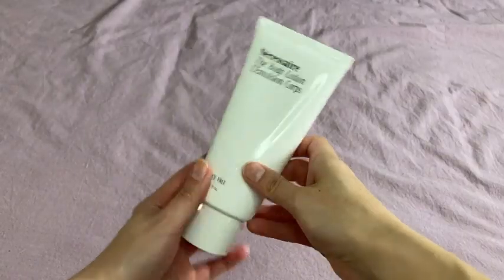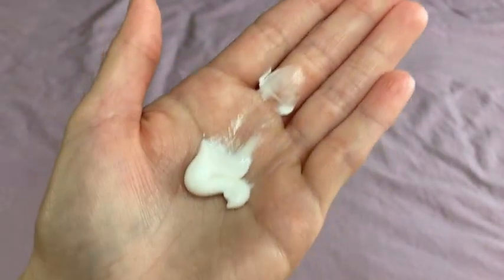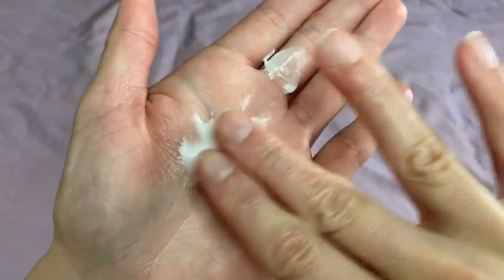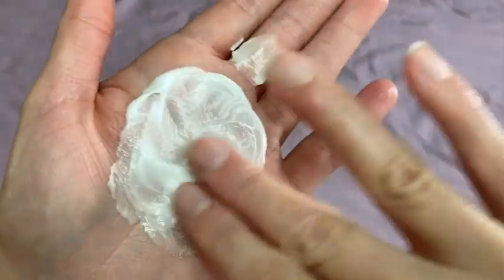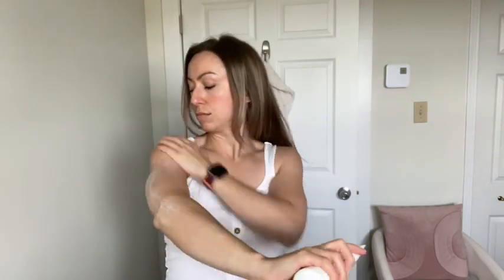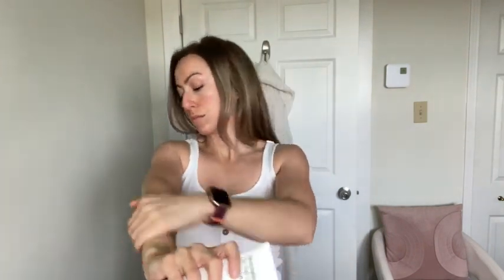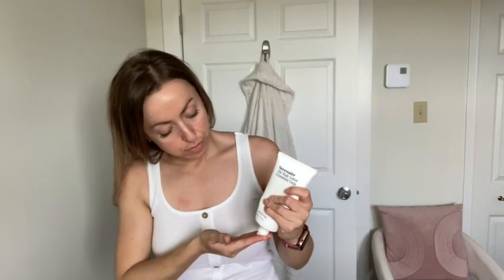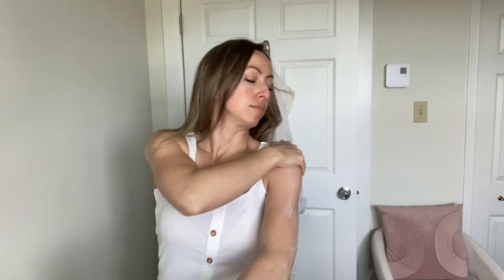Necessaire The Body Lotion | Our Point Of View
Check Our New Website For Amazing Deals!

SKINCARE FOR THE BODY: A fast-absorbing multi-vitamin replenishing treatment for the skin with Niacinamide, Peptides, Vitamins and Omegas to moisturize, replenish and strengthen the skin.
CLINICALLY-PROVEN INGREDIENTS: Plant Oils naturally rich in Vitamins C-E and Omegas 6-9 replenish the skin. 2 Peptides help firm the skin. Niacinamide helps strengthen skin's protective barrier.
FORMULA FACTS: Hypoallergenic. Dermatologist-Tested. Non-Comedogenic. Fragrance-Free. No Silicones. No Parabens. No PEGs. Cruelty-Free. Certified Vegan.
DIRECTIONS: The Body Lotion is designed as part of a daily ritual. Apply all over body. Massage until absorbed.
FOOTPRINT: The Body Lotion comes in a 30% PCR tube. Certified B Corp. Certified Climate Neutral. Certified Plastic Neutral. 1% For The Planet Member. FSC-Certified.